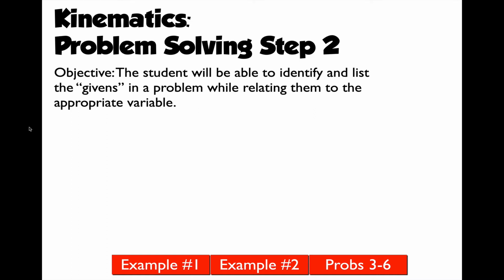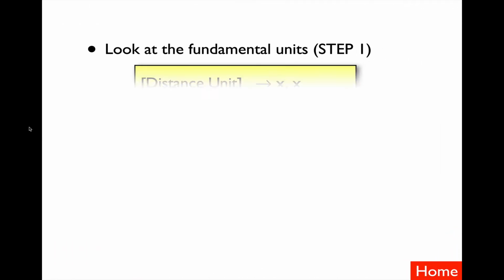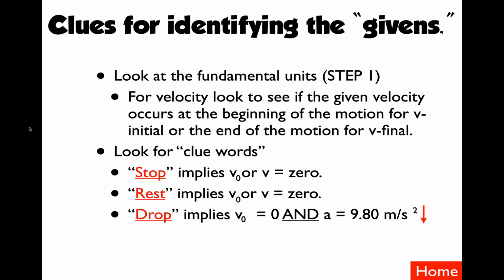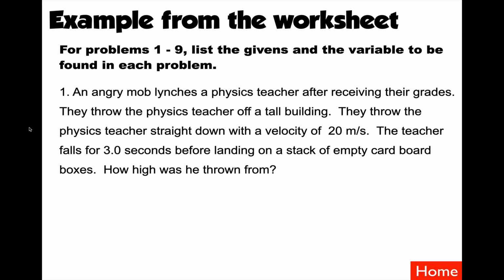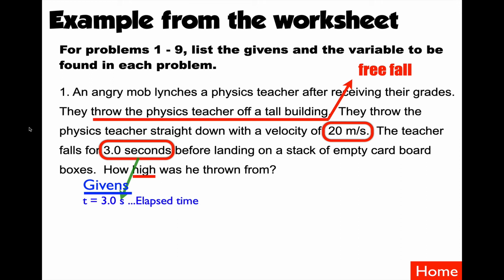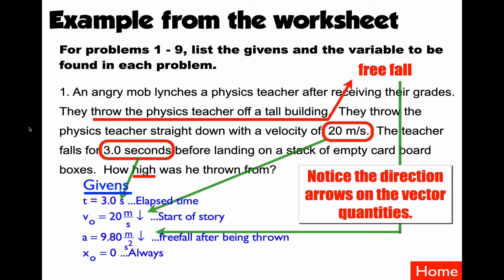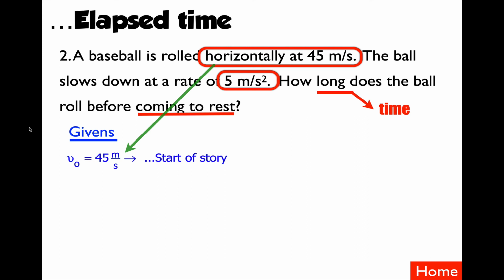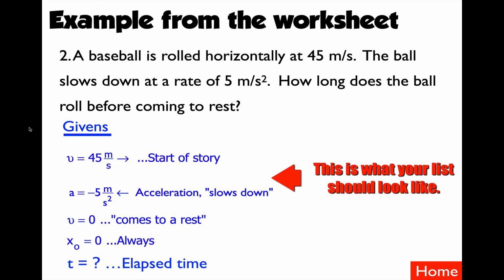How to list the Givens in Kinematics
Tutorial describing PART of how to list the givens in kinematics. I’m speaking fast so use the pause button.